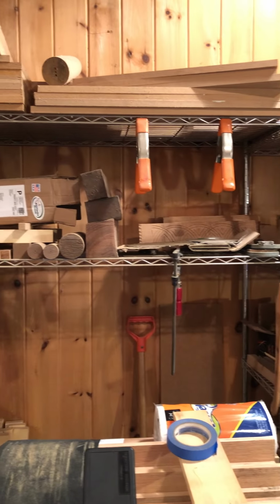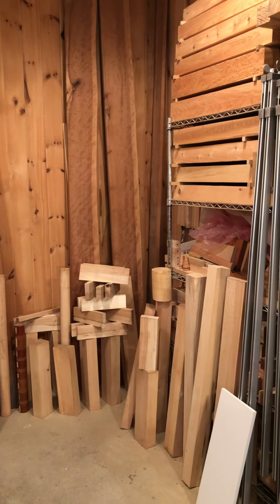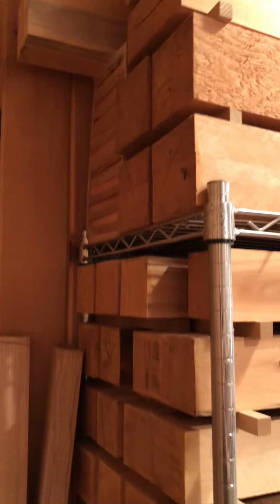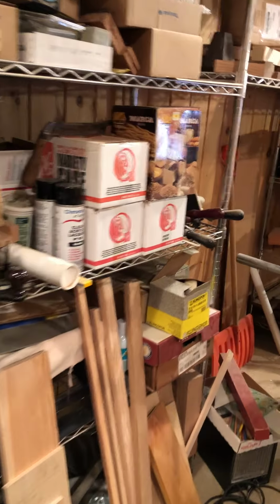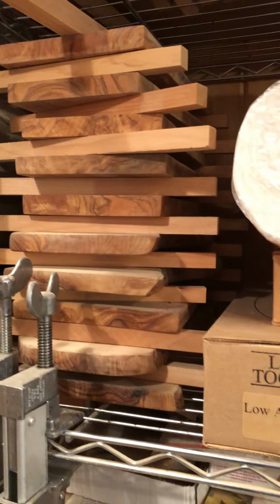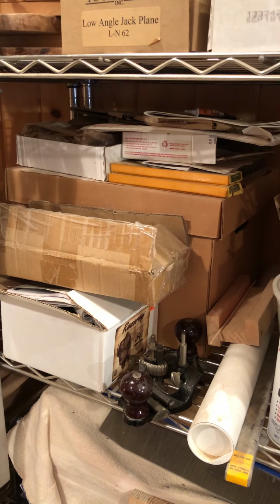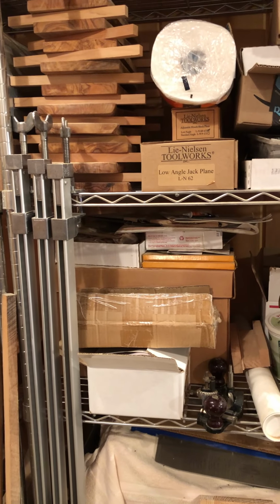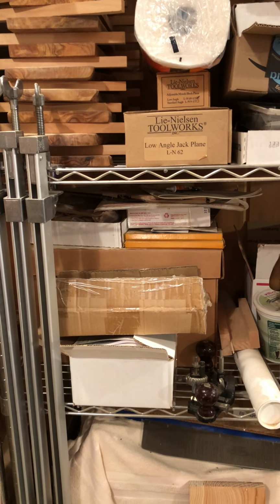Blame it on the Shelves. Too much room for Storage. July 2, 2025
Welcome back, So glad you could be with me here today.

Yup, I think I'm getting close to understanding the problem.
We can't fix the problem unless we first identify it, right.
It's not me right?  wink wink
It has to be the shelving.

Me thinks that if we had fewer places to put stuff, then we would be forced to keep less stuff, right?

Would love to hear your thoughts.

Hope you are having a great day, May You be Richly Blessed